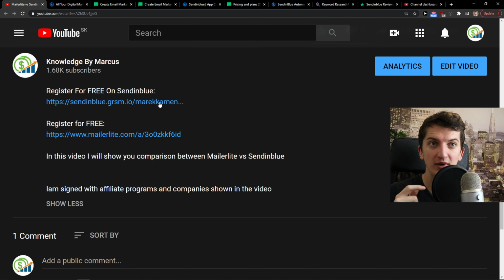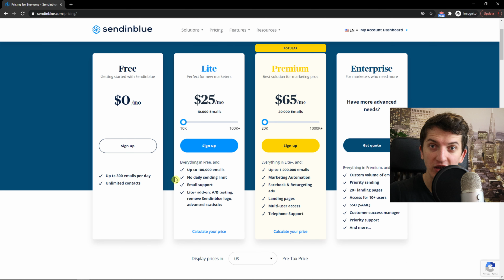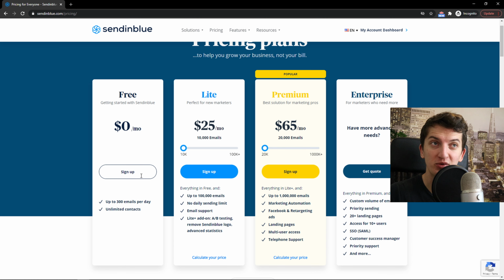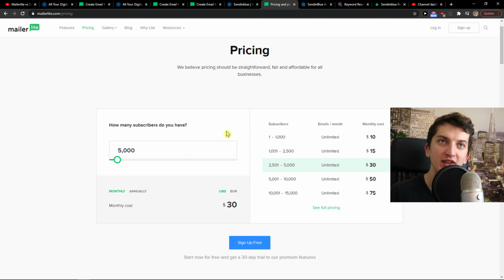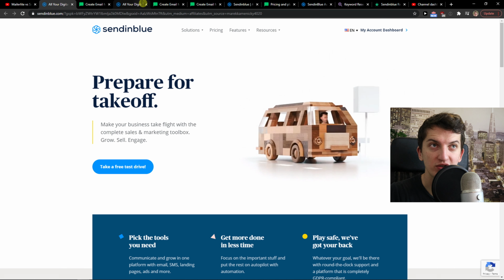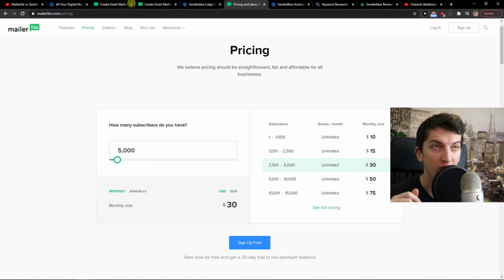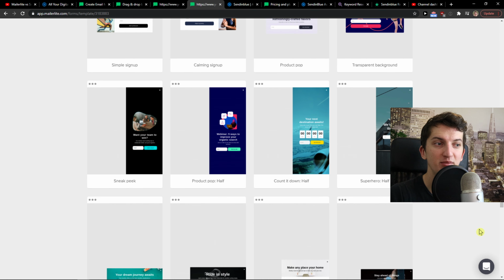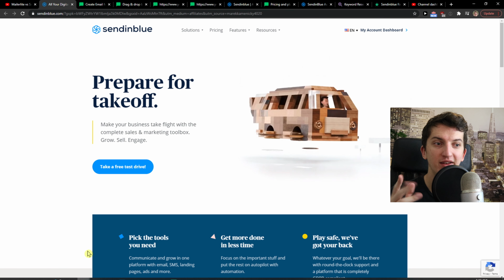Best EMAIL Marketing Software For Beginners 2021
In this video I will show you Best EMAIL Marketing Software For Real Estate

GET AMAZING FREE Tools For Your Youtube Channel To Get More Views:
Tubebuddy (For GROWTH on Youtube):